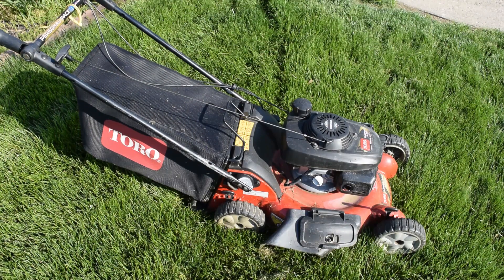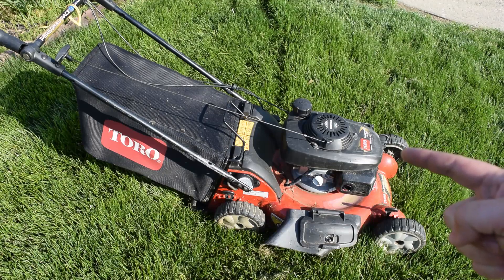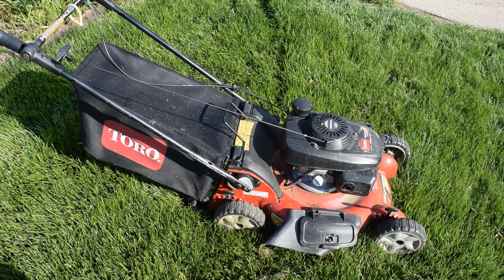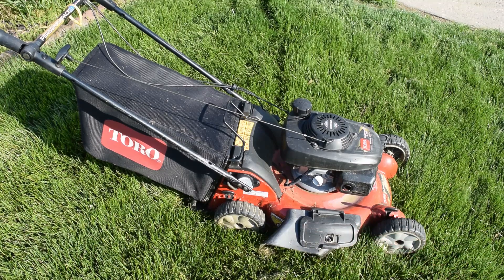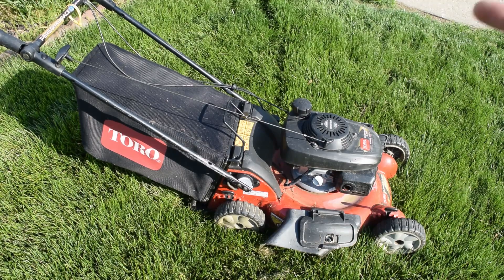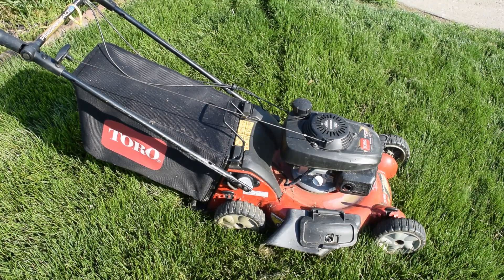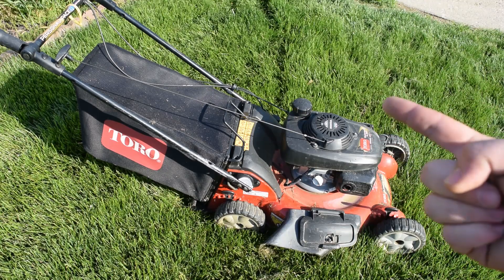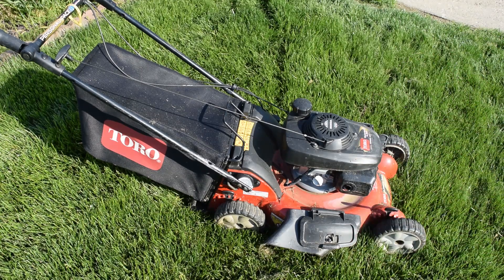I SOLD MY TORO! only to buy...... find out here!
This video is my new toro mower, this unit is a toro super bagger. Which is a rather rare unit.  i believe they only made this model for 3 years, it has the same features as the super recycler when it comes to the aluminum deck and better motor, better controls and handles better, higher deck high, but it also comes with the larger bag discharge port on the rear to aid with bagging when you cut, kind of a unique mower.

I will make a in-debt video of all the features of this mower after i give it a fair shake down.

parts used during production is listed below:

air cleaner assembly and filter.

spark plug ngk bpr6es

Amsoil 10w-30 signature series